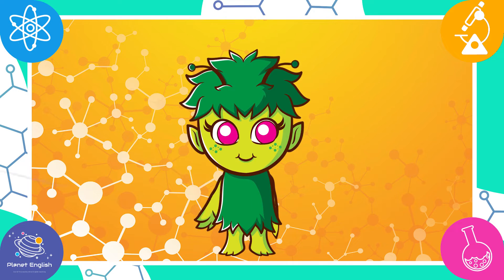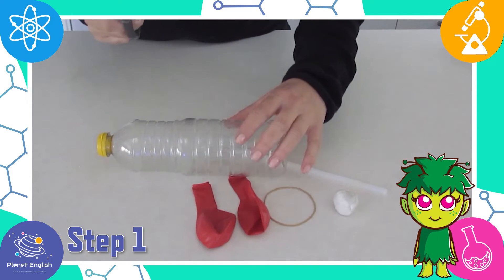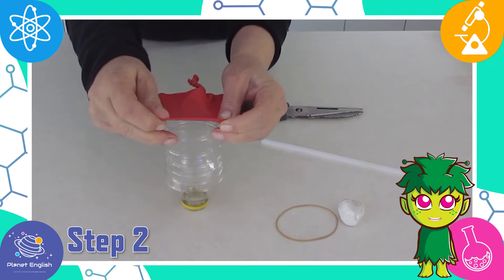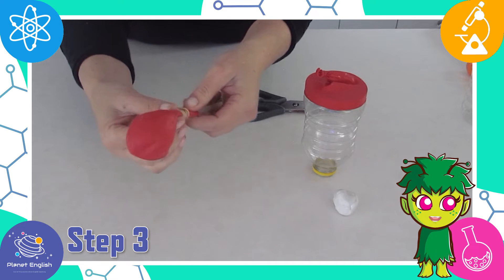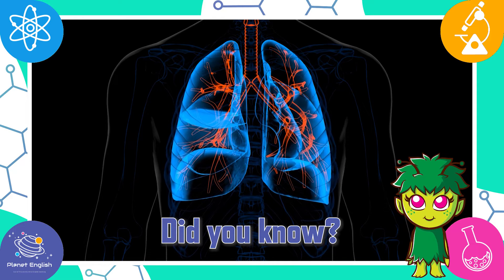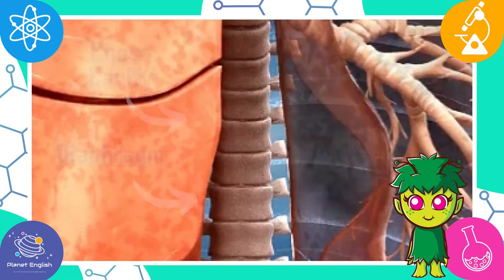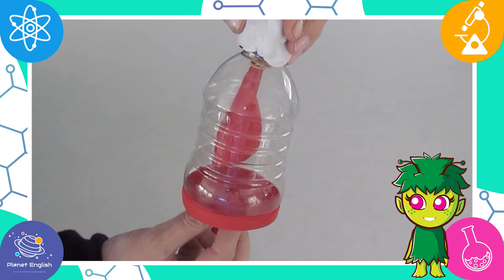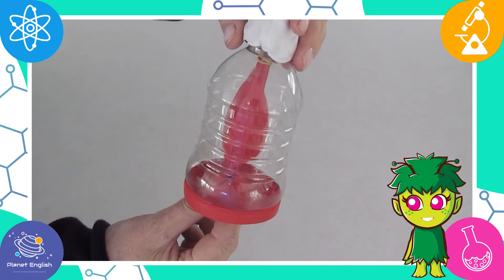Lungs Model | Kids Science | Experiment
In this fun science experiment for kids, our 'Fantastic Science teachers' demonstrate how to make a model of the lungs. This is a great science experiment that will show and explain how the lungs work. Explore Planet English science lessons entertain your children while they do science experiments in English. Watch our latest science video and try this fun, simple and educational 'how lungs work' science experiment in the classroom or at home today!

What you'll need:
A straw
An elastic band
Scissors
Two balloons
Playdough

⏲️TIMECODES⏲️
0:00 - Intro
0:29 - You will need
0:46 - Step 1
1:03 - Step 2
1:34 - Step 3
2:31 - Step 4
4:17 - Thank you for watching.

SOCIAL

KS3 Y6 Biology Gas exchange systems
KS3 Y8 Science Respiratory system